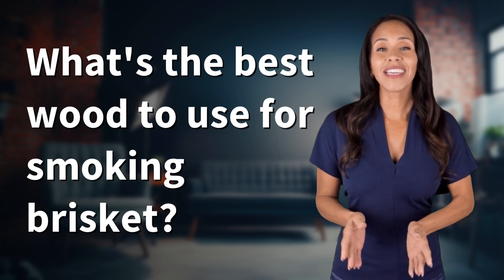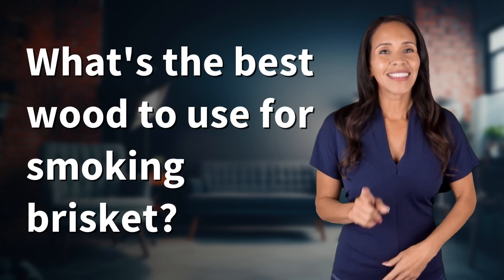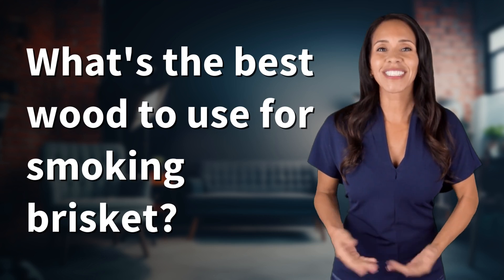What's the best wood to use for smoking brisket?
Choosing the Best Wood for Smoking Brisket 👉 Best Wood for Brisket 👉 Discover the top woods for smoking brisket and how they can enhance the flavor of your barbecue. From the strong smokiness of hickory to the boldness of mesquite, find the perfect wood for your next BBQ masterpiece.

Laura S. Harris (2024, June 20.) What's the best wood to use for smoking brisket?
    🌐 AskAbout.video